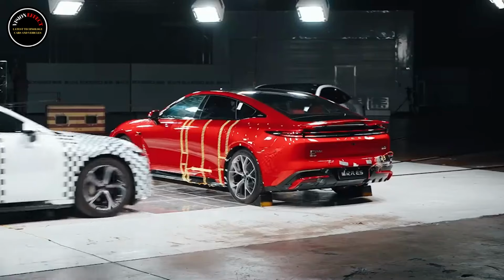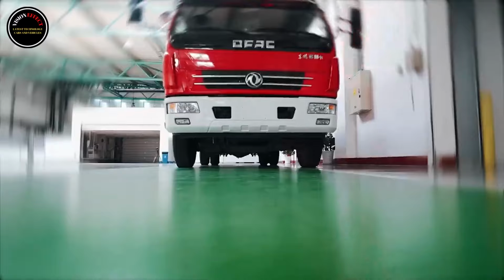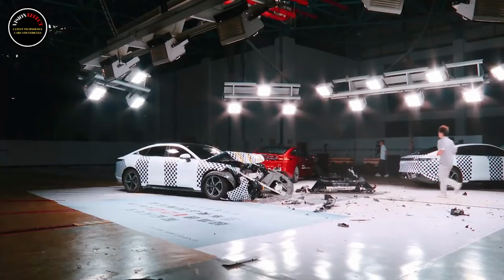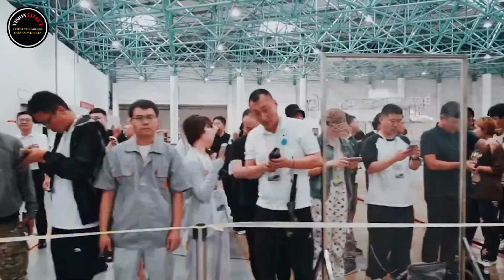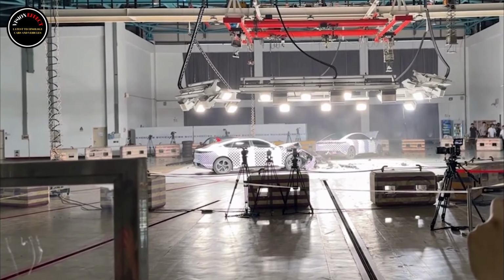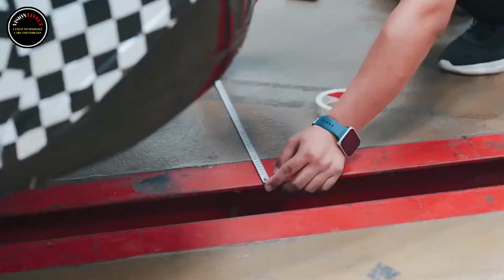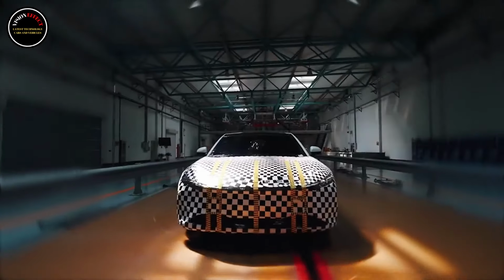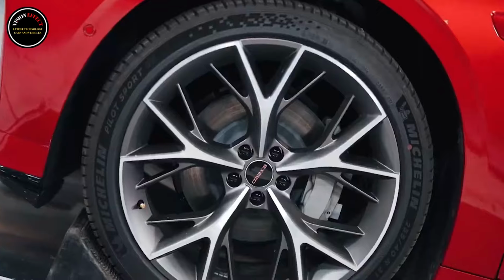Crash and Battery Safety Test with Three Vehicles | Crash Test of Chery's New Exeed Sterra ES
Chery's new Exeed Sterra ES showcased its safety credentials with a unique crash test involving two other EVs

Chery’s crash test used three real electric cars to simulate a U-turn accident scenario.
The EV was hit by two other vehicles traveling at 60 km/h (37 mph) from opposite directions.
The passenger compartment and battery pack withstood the forces from the dual impact.
When an automaker willingly puts its own vehicle to the test in front of an audience, you know it means business. Chinese automaker Chery demonstrated its confidence in the safety of its EVs by performing a very demanding crash test on camera. The triple-car collision showcased the strength of the 2025 Exeed Sterra ES chassis and the integrity of its battery pack, all in front of an audience of media representatives.

The crash test took place in Tianjin, China, with support from the China Automotive Technology and Research Centre (CATARC). Unlike the typical crash trolleys used in standard tests, Chery opted for three actual Exeed Sterra ES vehicles, aiming for a more realistic simulation.

The scenario aimed to replicate a real-world situation, but there are two key caveats. First, it involves a static car attempting a U-turn, only to be struck from both sides by two other vehicles. The main difference here is that, in an actual U-turn accident, the turning vehicle would likely be moving when struck. Additionally, it’s unrealistic to assume both other cars would be traveling at exactly the same speed. More on that later, but it’s important to keep these factors in mind when evaluating the test.

Two white Sterra ES EVs, each traveling at 60 km/h (37 mph), struck the red vehicle from opposite angles. One car impacted the front-right corner at a 30-degree angle, while the other slammed directly into the passenger compartment from 180 degrees. While a challenging crash for any car, the footage and photos suggest that the Exeed Sterra ES maintained a strong level of protection for its occupants.

Despite enduring forces approaching 35 tons (70,000 pounds), the Exeed Sterra ES appears to have maintained its structural integrity, keeping the test dummies protected inside.

Chery reports that the pillars withstood the impact, all seven airbags deployed as expected, and the doors automatically unlocked. The emergency call function was also activated, adding an extra layer of safety. Crucially, the battery pack showed no signs of leaks, smoke, or fire, while the high-voltage system shut down automatically, as it should in the event of a crash.

While Chery’s self-conducted crash test is certainly impressive, there’s always the question of how the Exeed Sterra ES would perform under the more stringent scrutiny of third-party evaluations from agencies like EuroNCAP or IIHS. After all, it’s one thing to conduct your own tests, but the true measure of safety comes when those tests are held to the rigorous standards set by industry authorities.

Also keep in mind that having one car stationary in the crash test affects realism by concentrating impact forces on the moving vehicles, which doesn’t replicate how energy is distributed in a real-world collision. In an actual U-turn accident, all vehicles would be in motion, dissipating force across the crash. By keeping one car static, the test isolates the impacts, potentially exaggerating their severity and not fully capturing how the vehicles would behave in a dynamic, unpredictable real-world scenario.

The Exeed Sterra ES, first launched in 2023, shares its platform with the Huawei-backed Luxeed S7. It’s part of a growing list of contenders in the electric sedan market, all aiming to dethrone the Tesla Model 3. It comes with both RWD and AWD configurations, promising an impressive driving range of up to 905 km (562 miles) of range on a full charge, thanks to its large 97.7 kWh battery pack. For the 2025 model year, Chery has introduced several updates, including reinforced body and chassis elements, further improving its safety credentials.

Chinese cars have come a long way in terms of safety, as demonstrated by their performance in independent crash tests. Many EVs from Chinese automakers have earned five-star ratings in EuroNCAP, even as the organization has introduced stricter testing protocols in recent years. The growing safety standards among Chinese manufacturers signal a broader shift, with more models becoming increasingly competitive in global markets.

Source: Carscoops